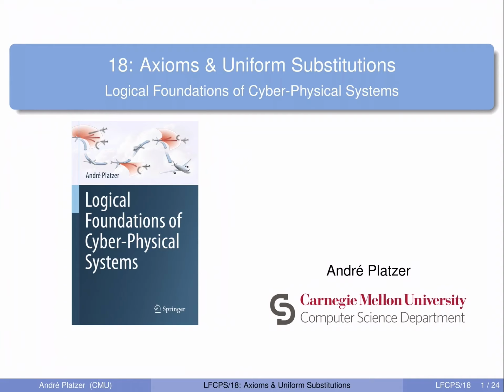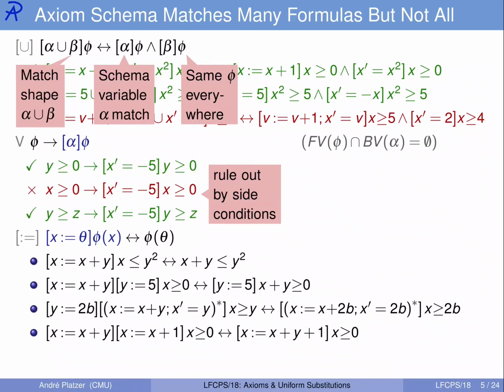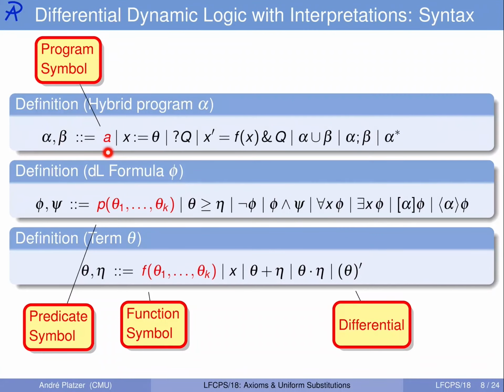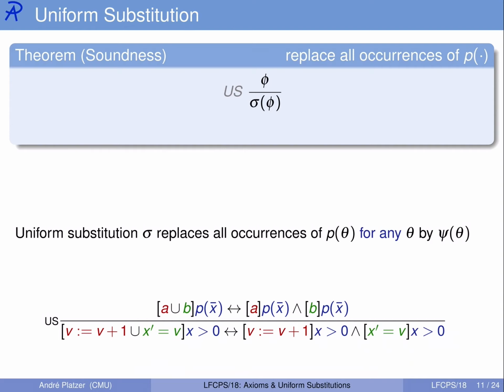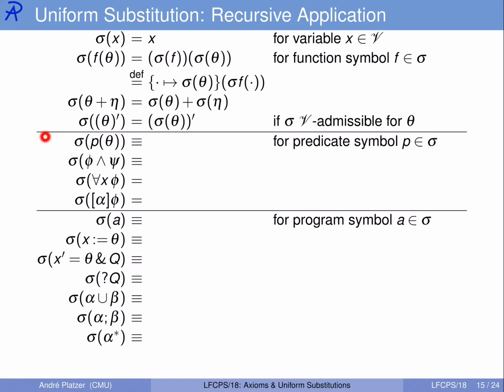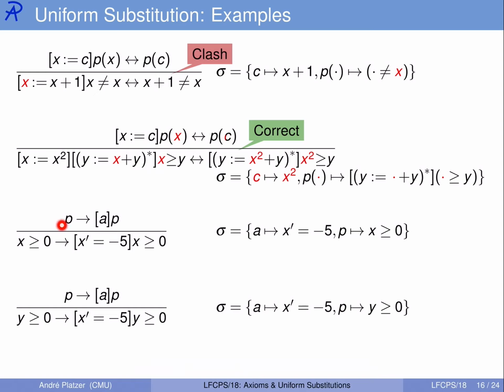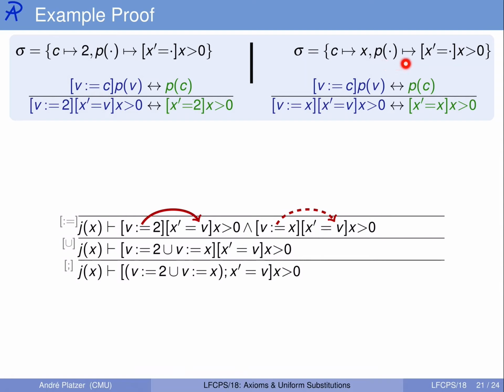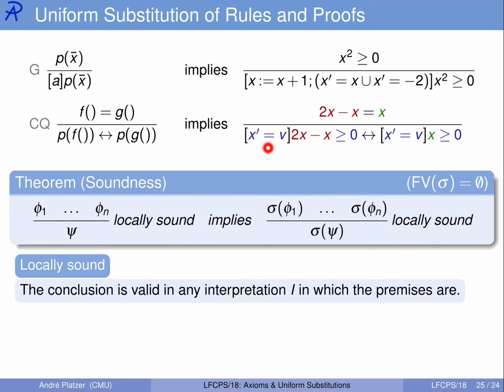FA'18 18: Axioms & Uniform Substitutions - Logical Foundations of Cyber-Physical System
This video explores a succinct approach for soundly implementing rigorous reasoning for hybrid systems. Unlike previous lectures, this lecture is not concerned with identifying new reasoning principles for cyber-physical systems, but, rather, focuses on how they can best be implemented correctly. Uniform substitutions are identified as a simple concept based upon which differential dynamic logic proof systems can be implemented quite easily. Uniform substitutions uniformly instantiate predicate symbols by formulas. Since all reasoning can be reduced to finding the appropriate sequence of uniform substitutions, this makes it possible to implement theorem provers with a small soundness-critical core.